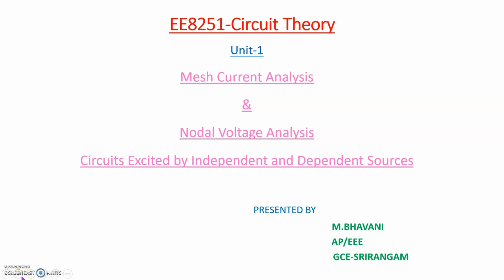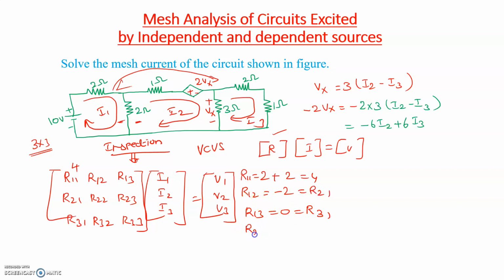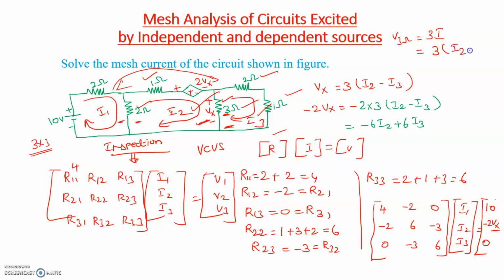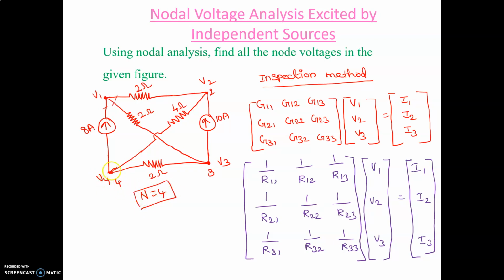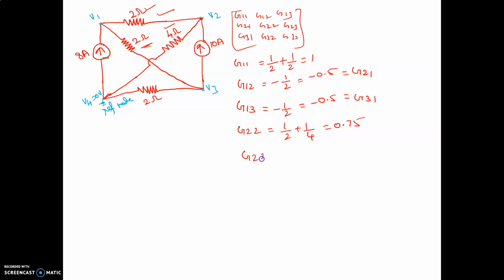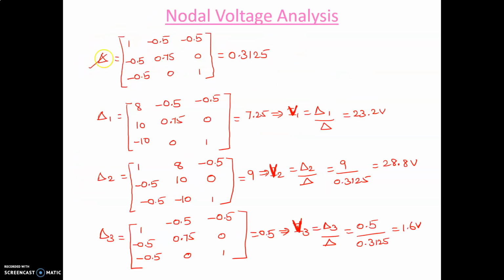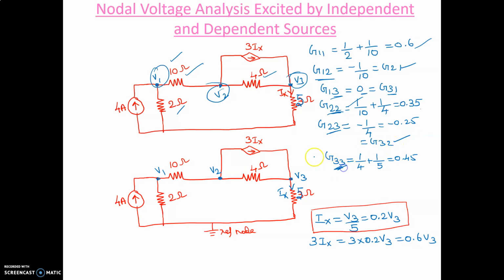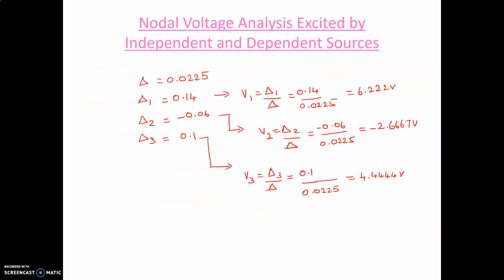MESH AND NODE ANALYSIS PROBLEMS